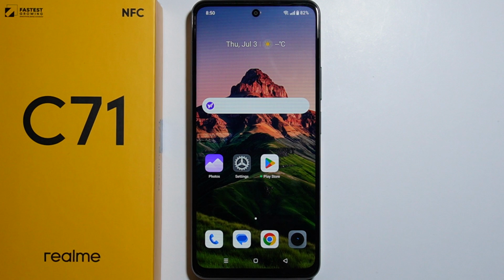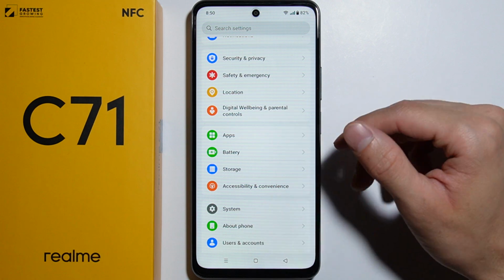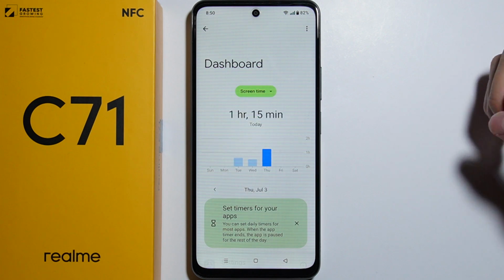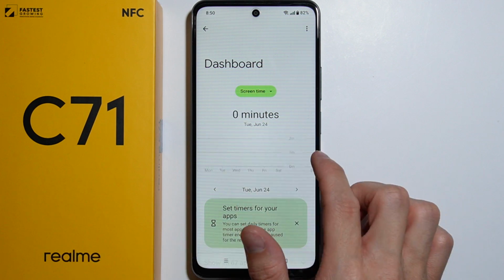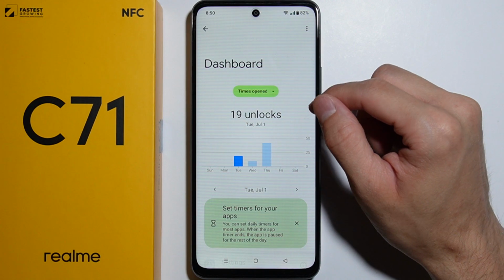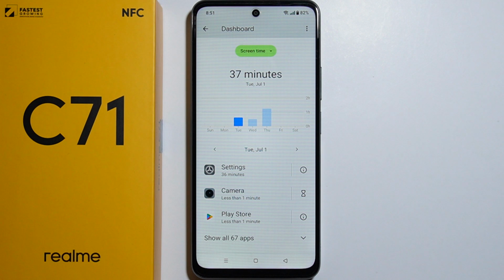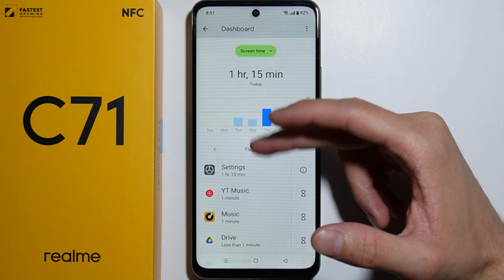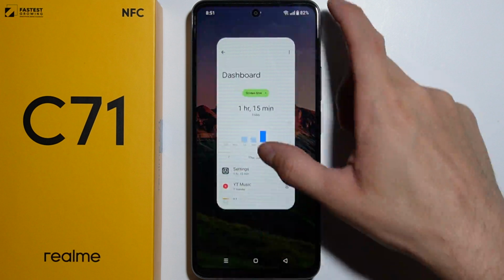Realme C71: How to Check Screen Time?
Want to see how much time you spend on your Realme C71? This video shows you how to check your daily and weekly screen time using the built-in Digital Wellbeing or screen time features. Learn how to monitor your app usage and set limits if needed. Perfect for users who want better control over their Realme C71 screen habits!